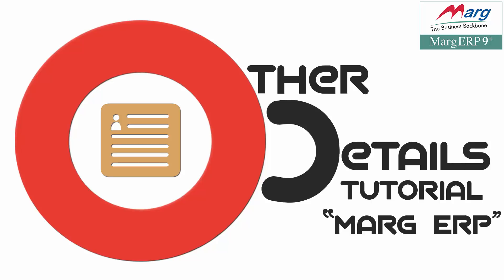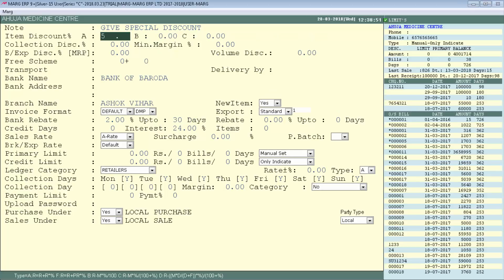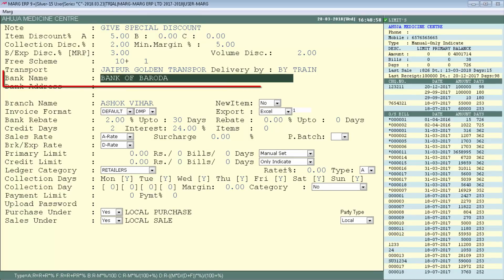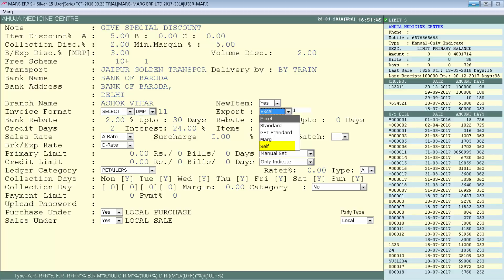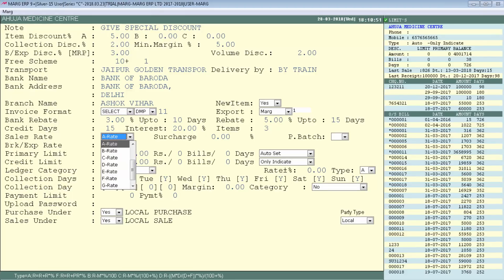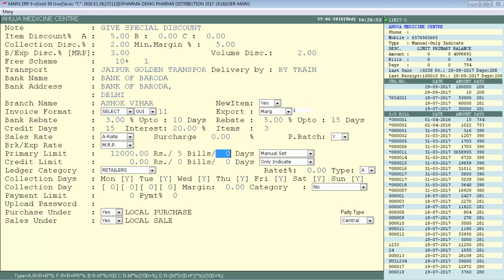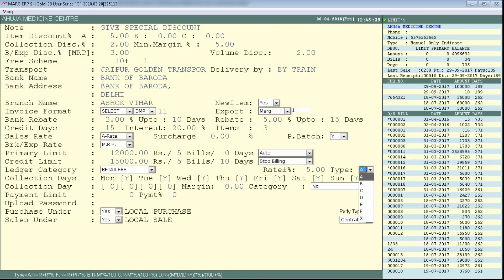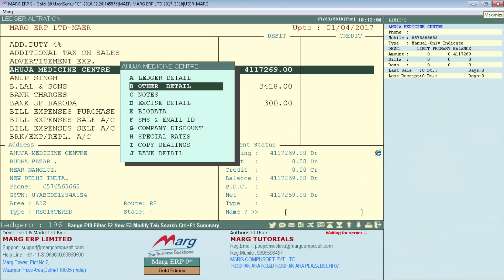Other Details in Marg ERP [English]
Other Details option is basically used to enter the ledger’s other or extra details and helps the user to modify the mode of payment, Bank through which transaction occurs-bank name, bank address, bank rebate, credit limit, collection days, payment limit, sales rate/scrap etc.